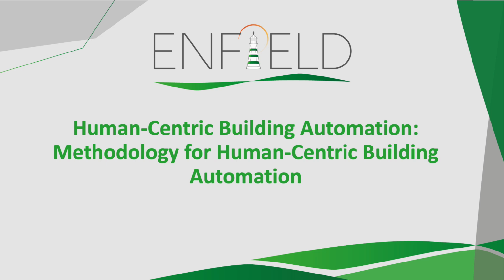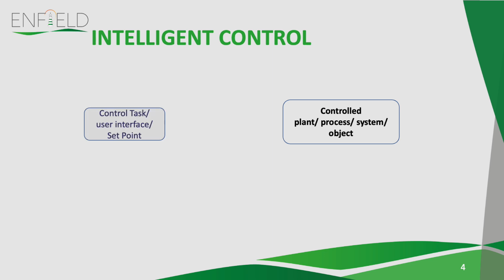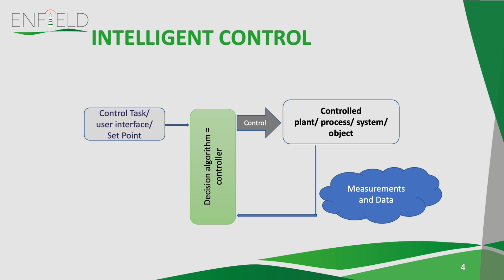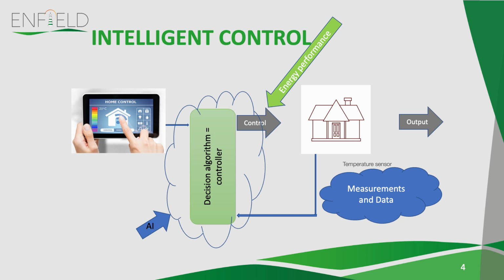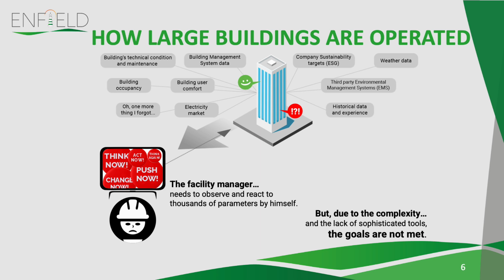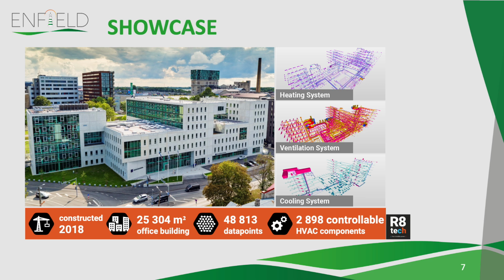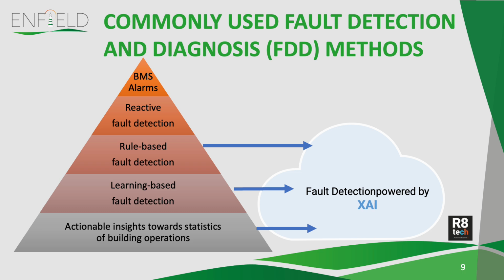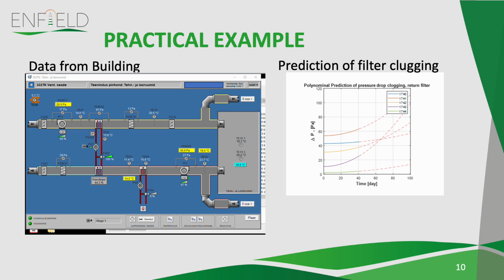Sec. I Lecture 3 - Human-Centric Building Automation 2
Unit 2 - Methodology for Human-Centric Building Automation